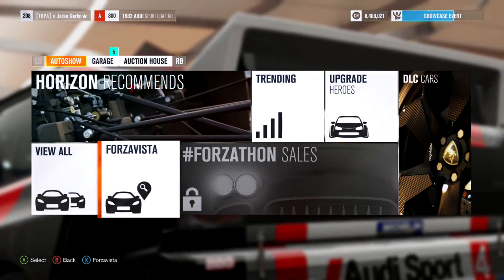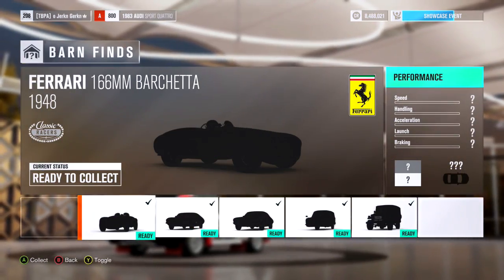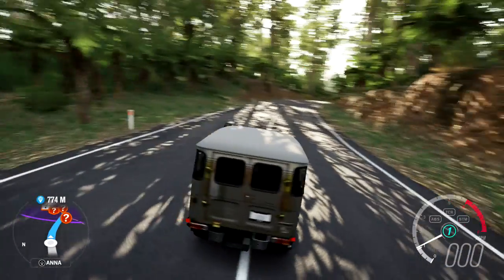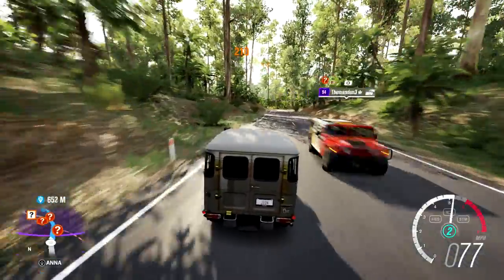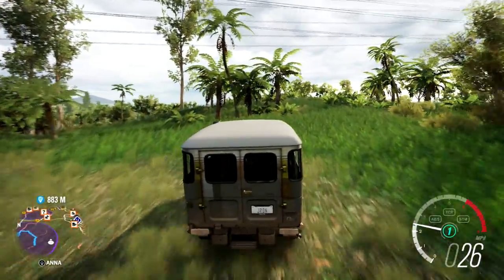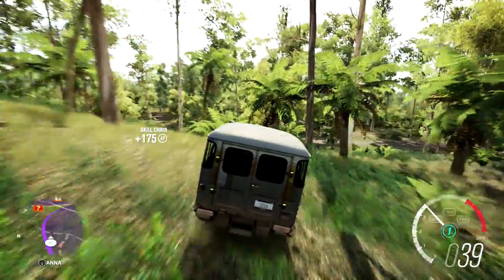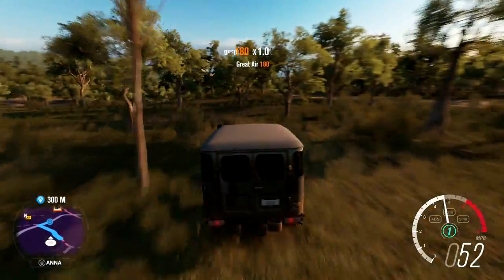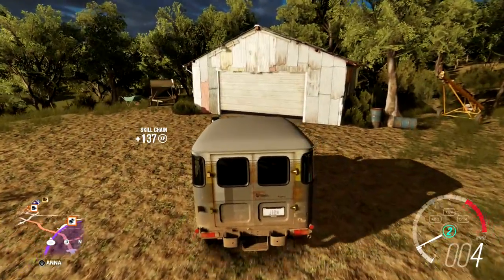Forza Horizon 3 Lets play #20 | BARN FIND GLITCH!?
Yo guys, we are back with a special video for episode #20 of our forza horizon 3 lets play! We collect the first 5 barn finds then venture out in our new Toyota FJ40! We encounter what I orginally thought was a barn find glitch and our game crashed at the worst possible time!